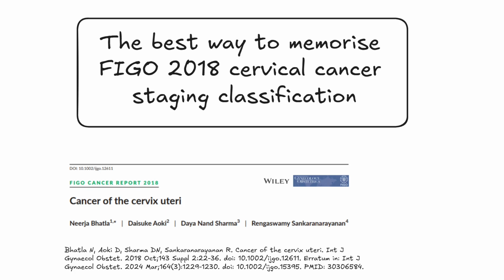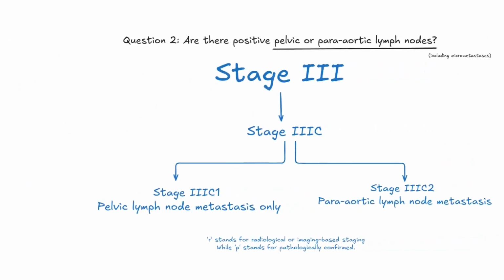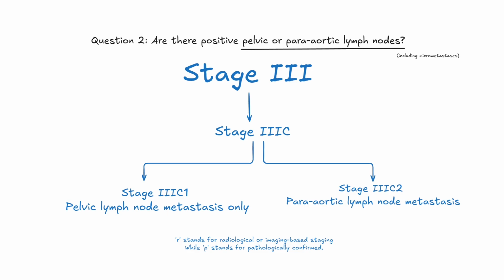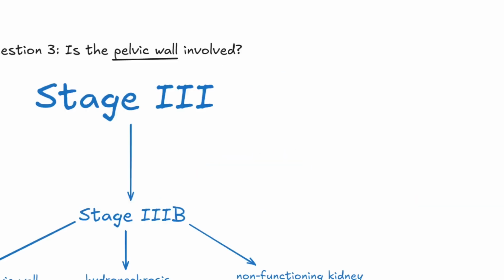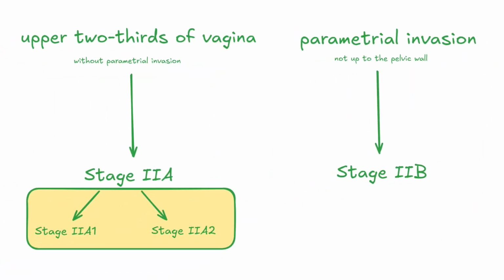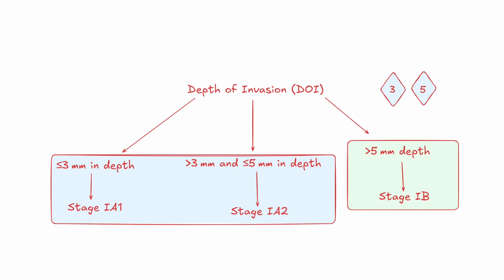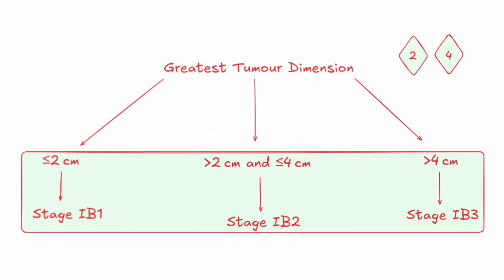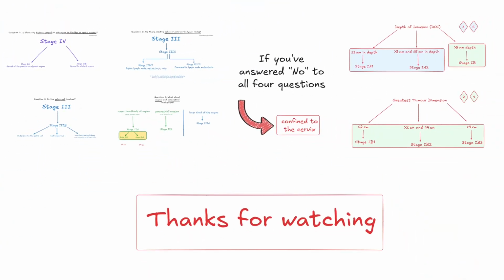The best way to memorise FIGO 2018 Cervical Cancer Staging Classification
Cancer of the cervix uteri: 2021 update
PMID: 34669203 PMCID: PMC9298213 DOI: 10.1002/ijgo.13865

Correction to cancer of the cervix uteri
PMID: 38284793 DOI: 10.1002/ijgo.15395